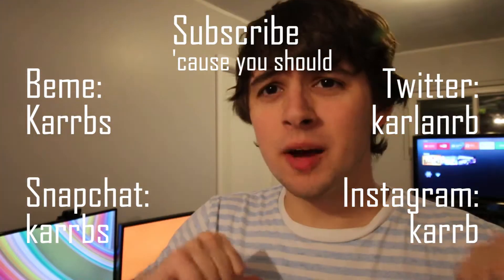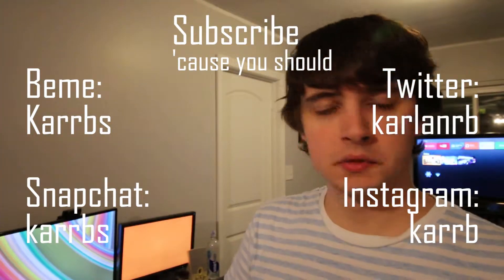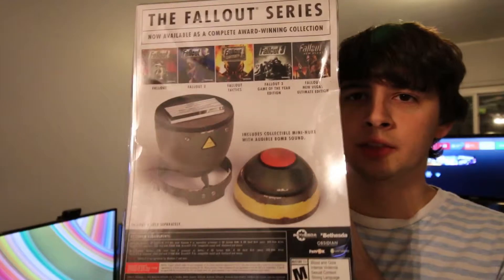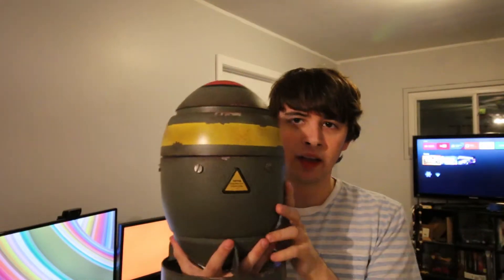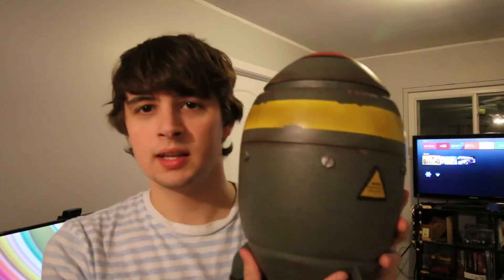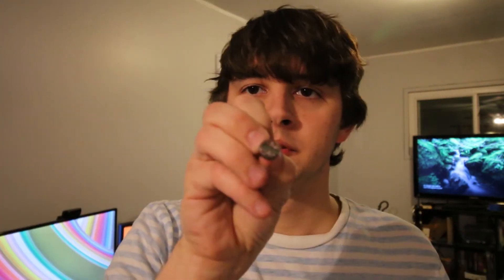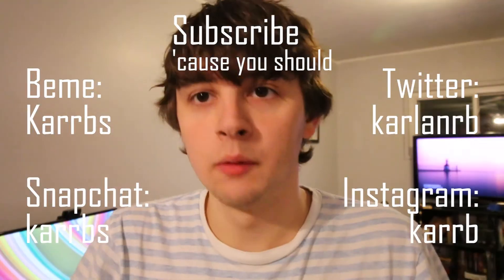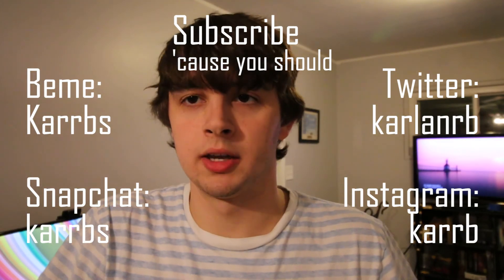Fallout Anthology "Nuke" Computer Build Log 0